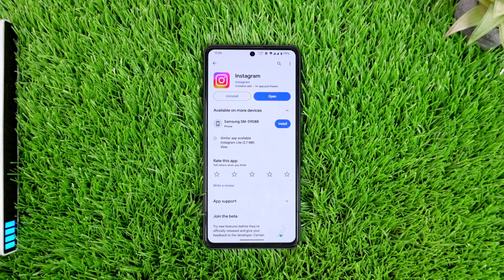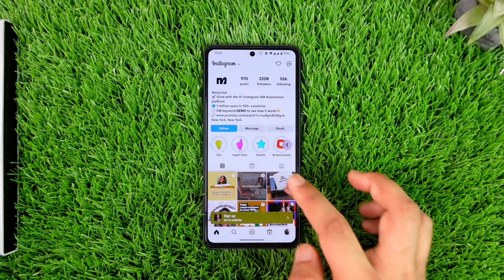How To Add See Translation On Instagram Bio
In this tutorial video, I will quickly guide you on how you can add the See Translation option on Instagram bio. So, make sure to watch this video till the end. We try to be responsive to as many questions as possible.

► Chapters:
0:00 Introduction
0:13 Add See Translation
0:55 Conclusion